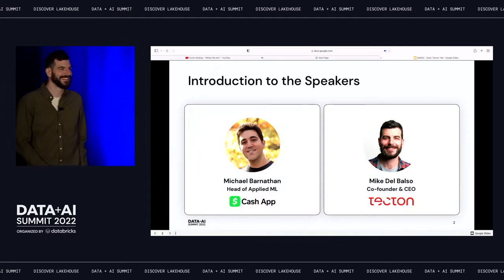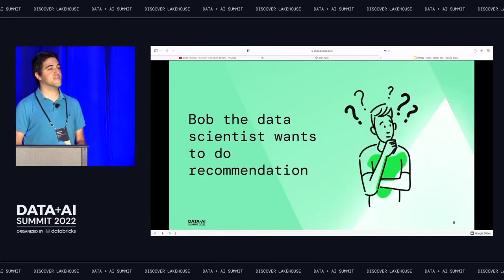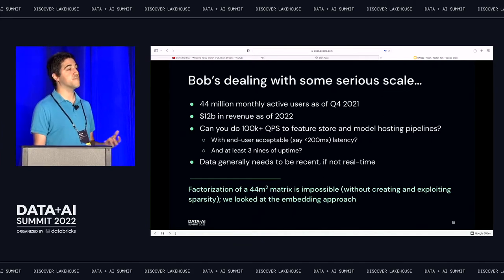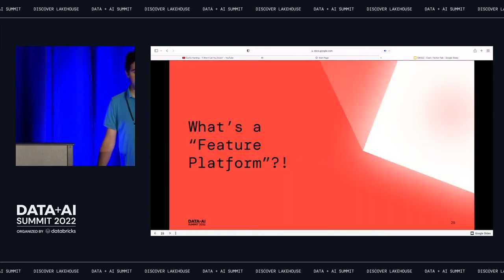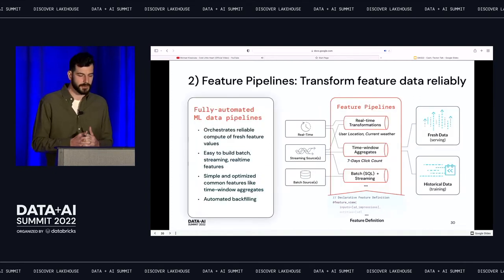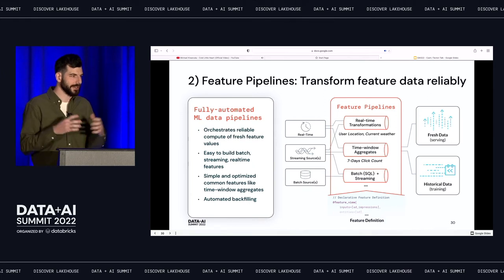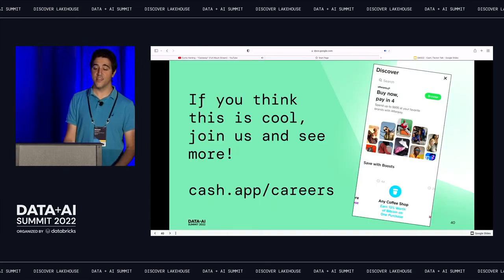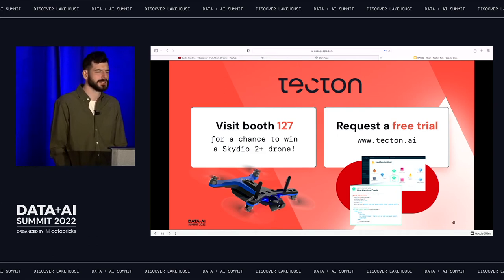Scaling ML at CashApp with Tecton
This is a joint talk given by CashApp and Tecton. CashApp’s mobile payment product has stringent technical requirements: scale, reliability, speed. ML-based recommendations are at the core of this service and pose a significant engineering challenge. This talk describes CashApp’s journey through various generations of its core ML capabilities, covering the technical and organizational challenges associated with building large-scale production recommendation systems. The talk finishes with a look at the latest generation of CashApp’s ML platform and highlights how Tecton’s real-time Feature Platform helps CashApp deliver world-class recommendations.